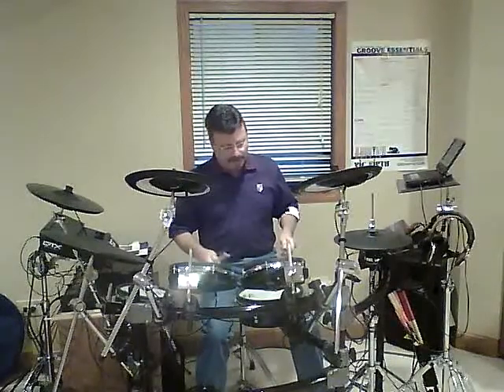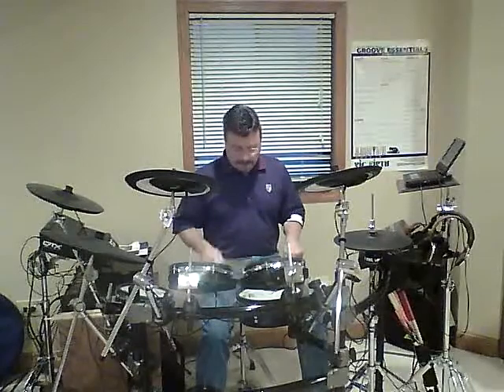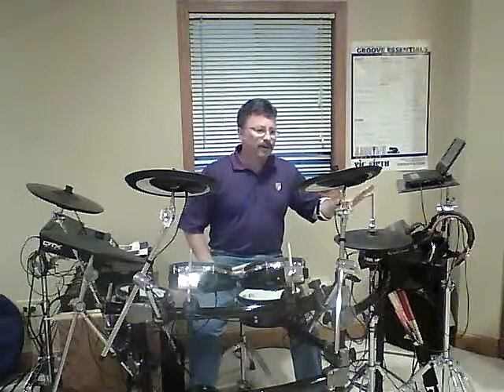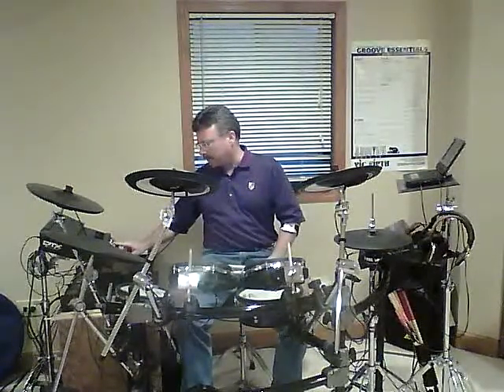Td12 sv general overview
General overview of the td12sv with